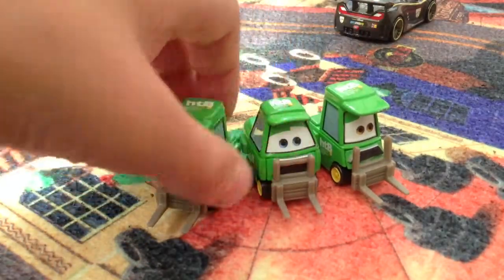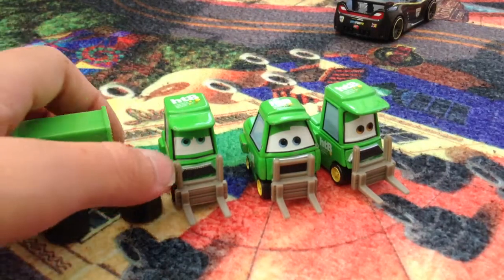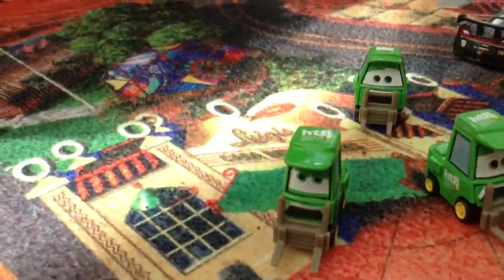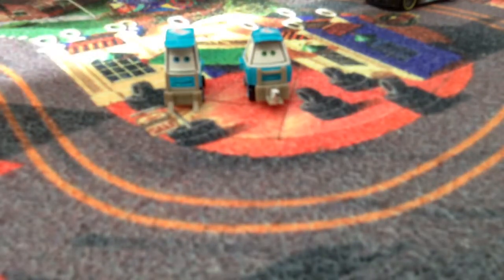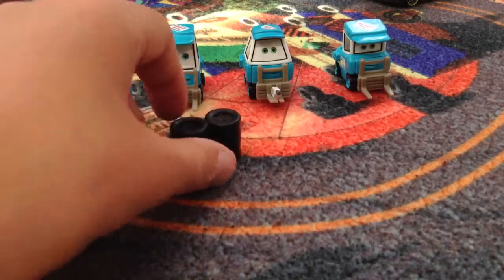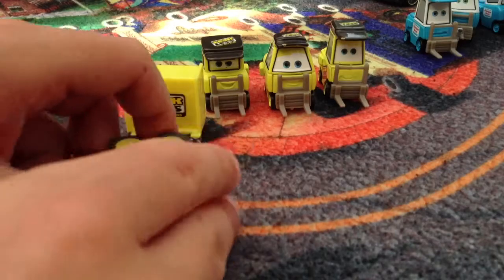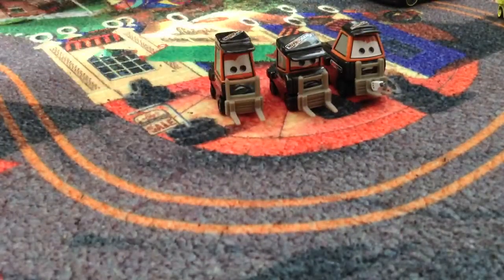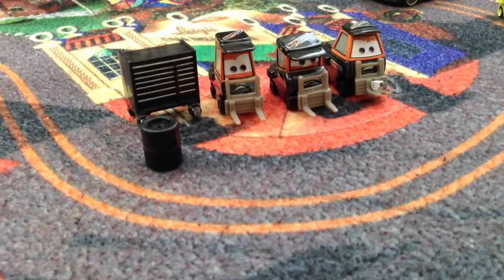My die-cast pitties